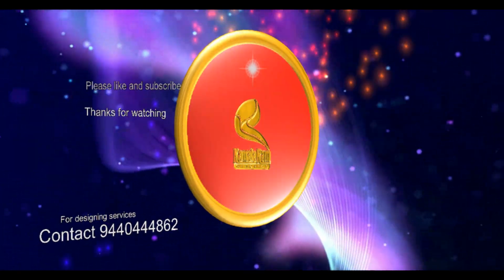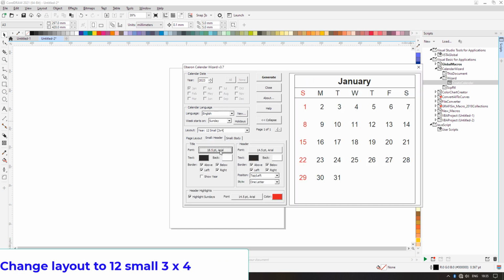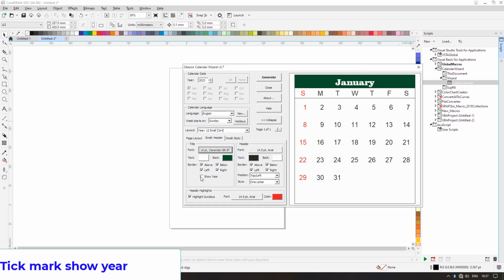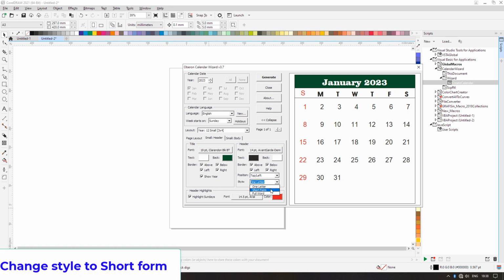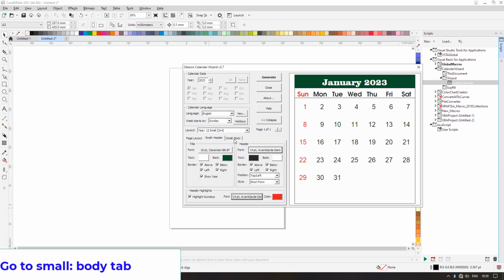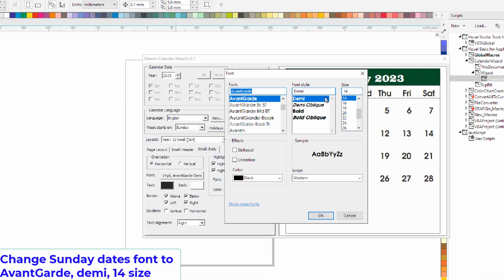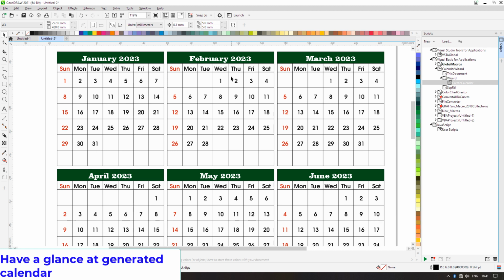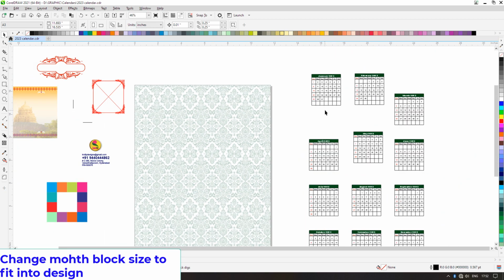Designing a beautiful calendar for the year 2023 using CorelDraw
The password is in the video.
Here is a tutorial on the year 2023 calendar design using CorelDraw.  You can get knowledge on how easy to create a calendar in CorelDraw.

Viewers can avail of our graphic designing services through